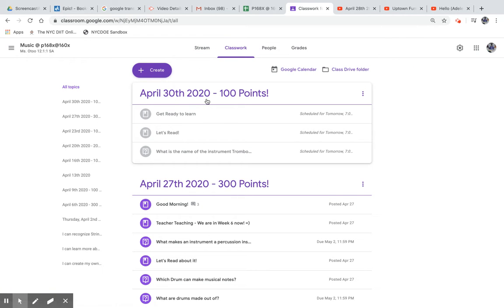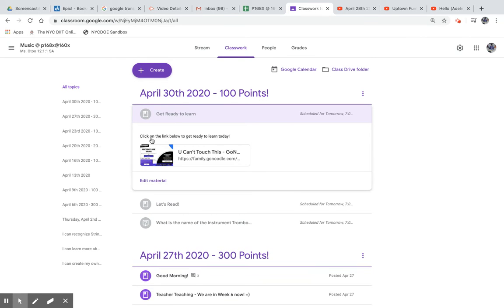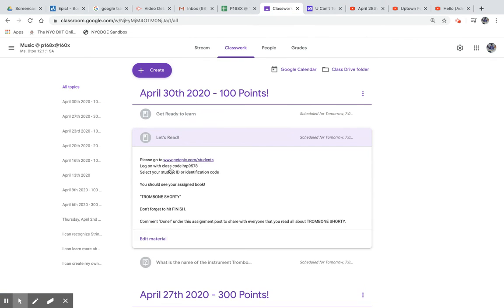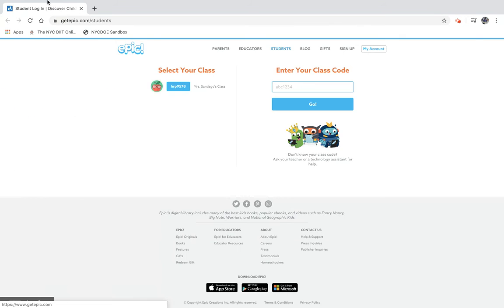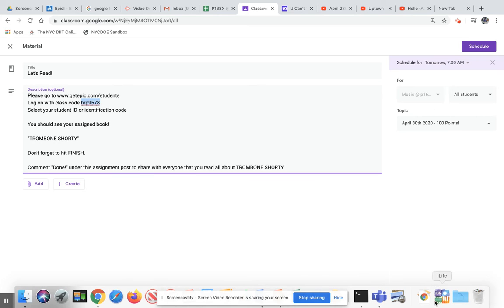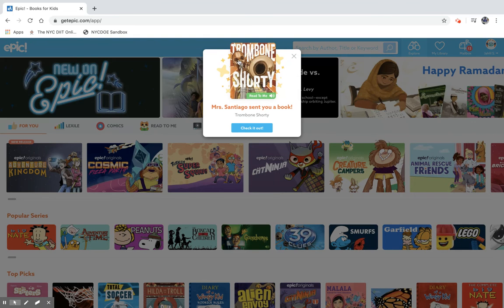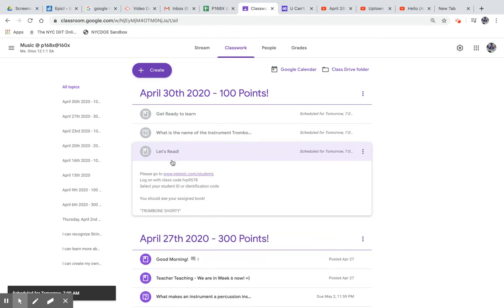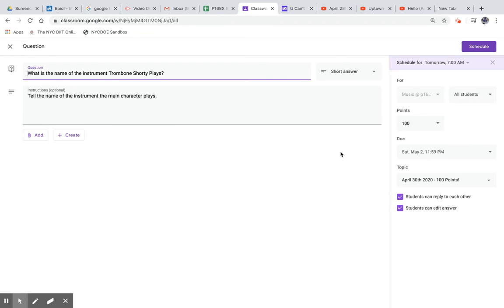Trombone Shorty Lesson Overview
This lesson overview is part of a remote learning unit in music for elementary students. This video is intended for children.